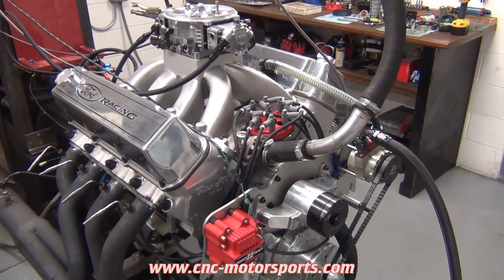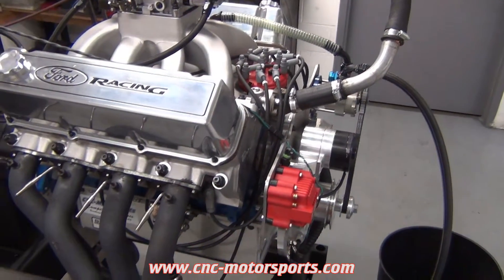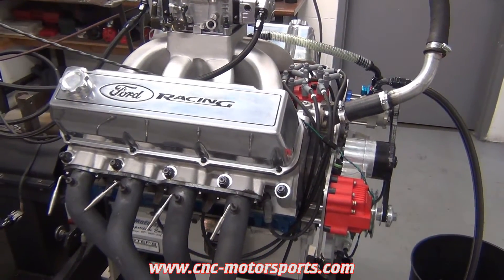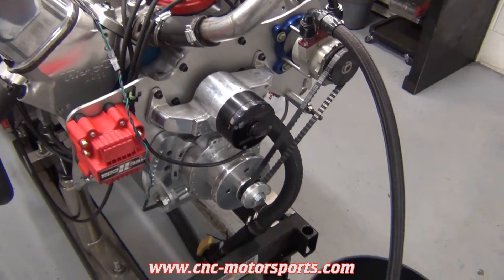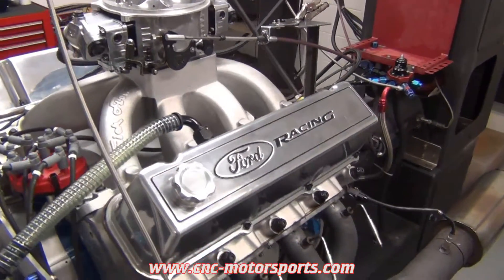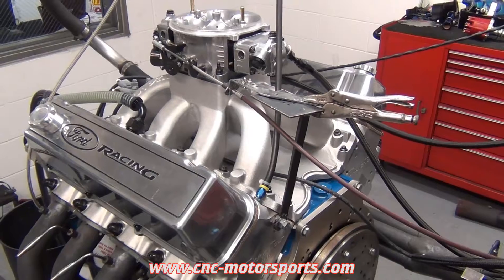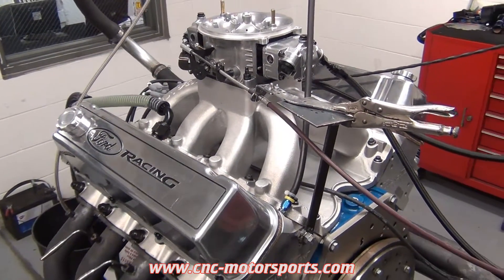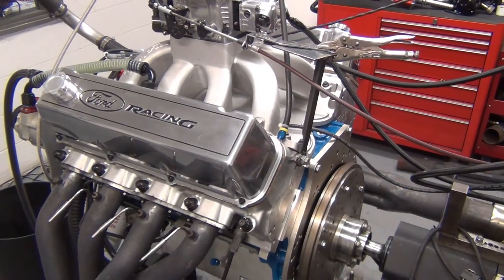598 BBF Engine Build by CNC-Motorsports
If your into Fords, check out this video. This build starts with a new Eliminator block, 4340 forged crankshaft, H beam connecing rods, Diamond Pistons, Total Seal rings, TFS A460 Heads, and much much more. For complete details check out our web site cnc-motorsports.com (Part number CNC-598-A460)